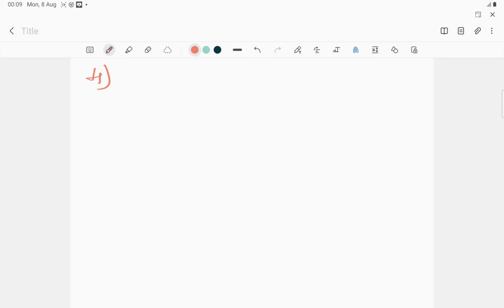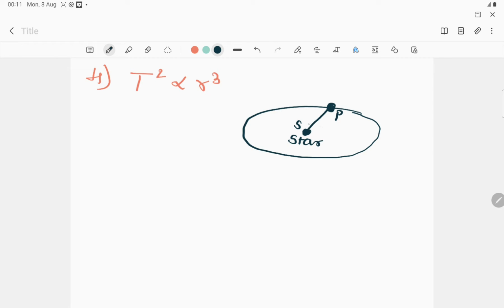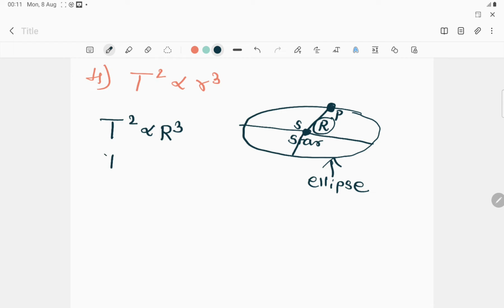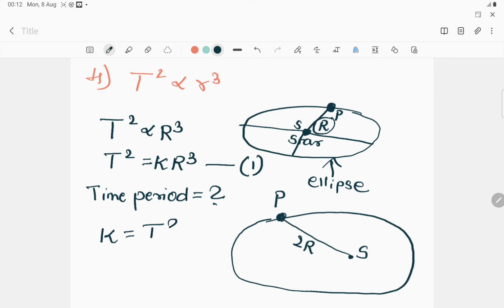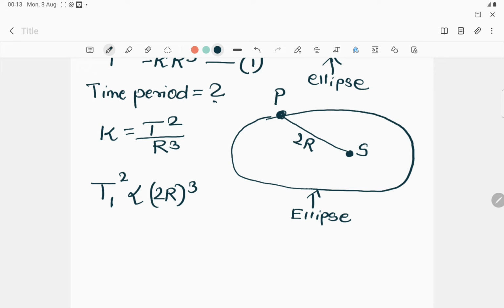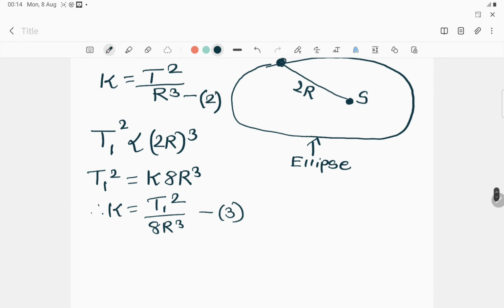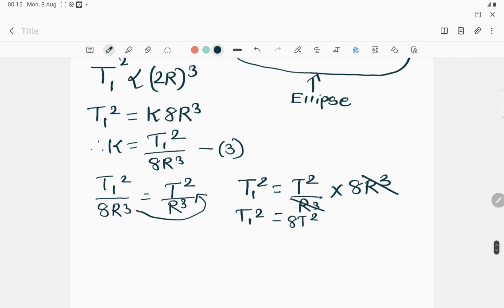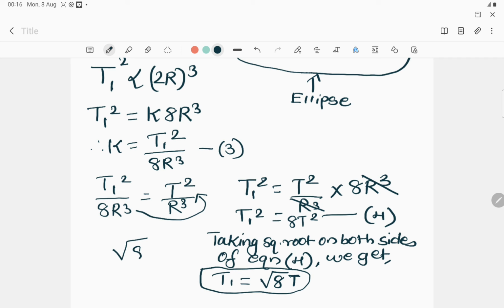numerically part 1 (kepler's concept)